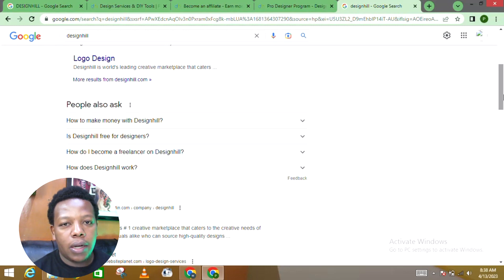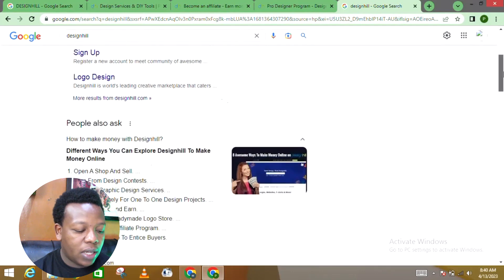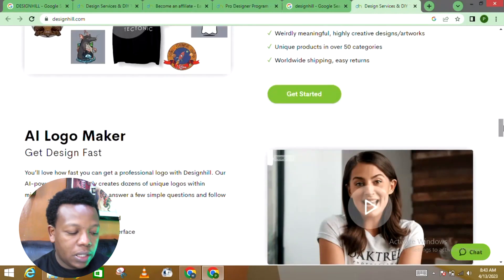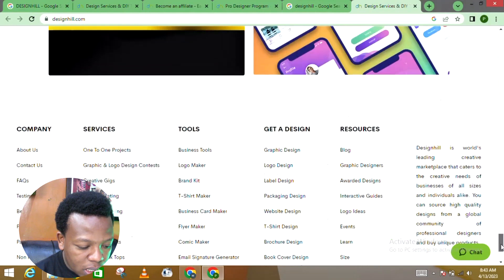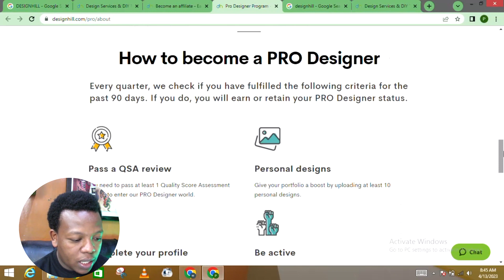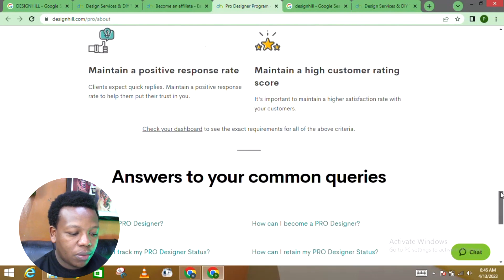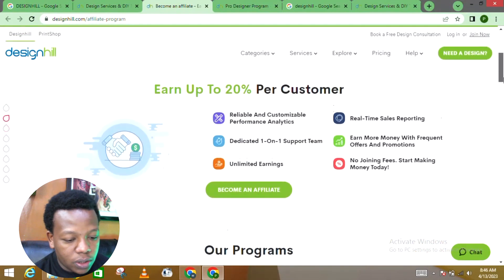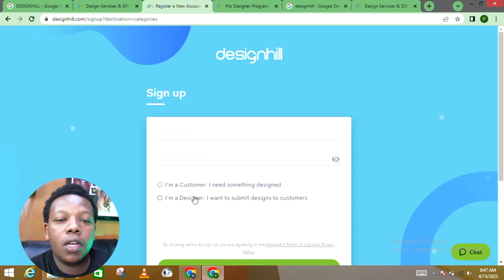EARN KSH 27,000 IN ONE MONTH SELLING T-SHIRTS DESIGNS ONLINE .ZERO INVESTMENT | make money online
In this video, I will show you how to make money in Kenya with your phone  or computer from home and get paid via Mpesa.

JOB VACANCIES AVAILABLE  TO APPLY NOW.

HOW TO WRITE A CV THAT WILL LAND YOU THE JOB.